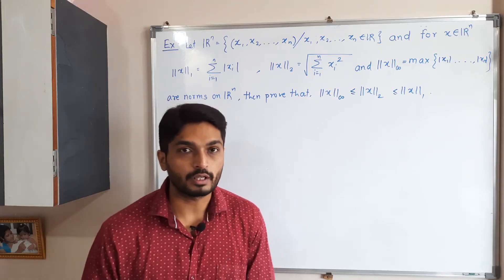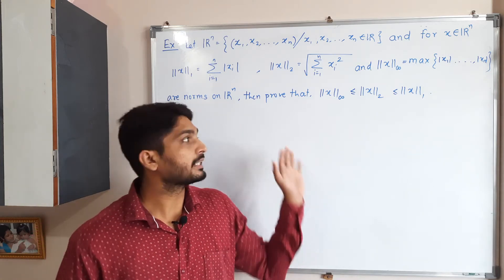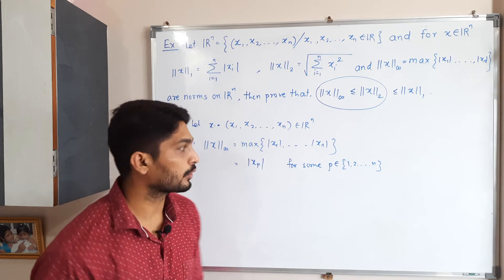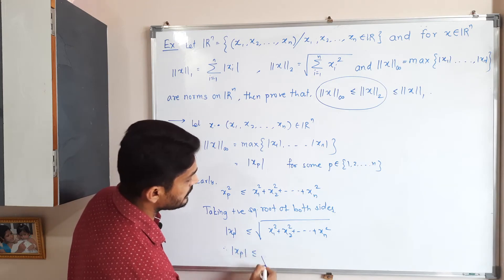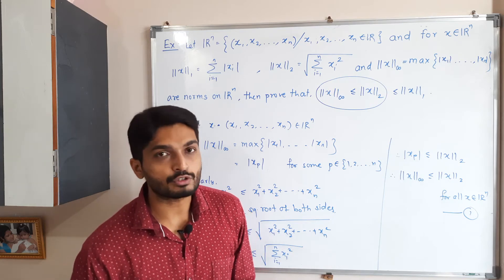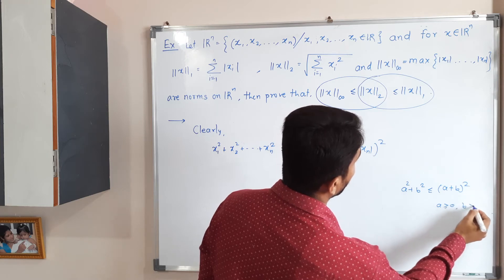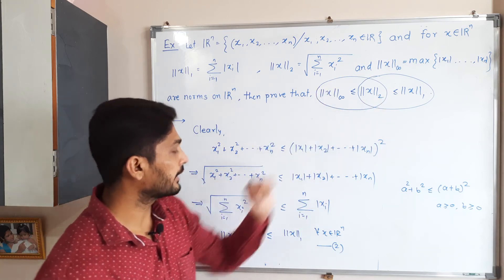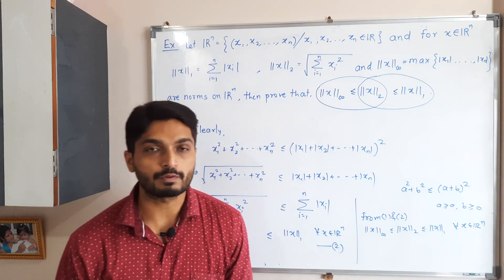Topology of Metric Spaces - Unit 1 - Lecture 11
Example of Norm